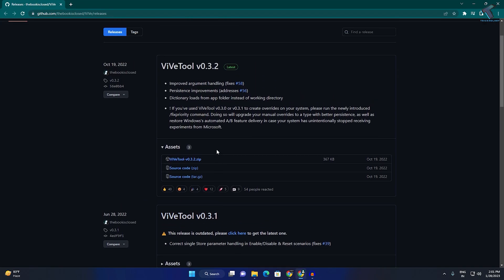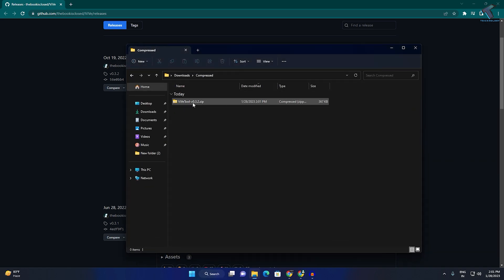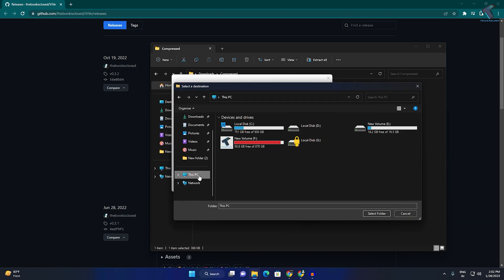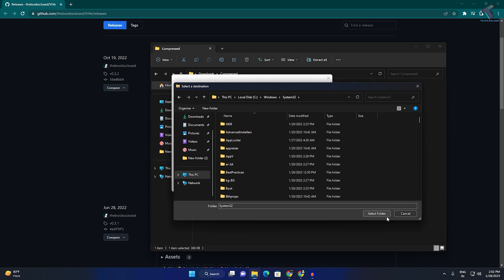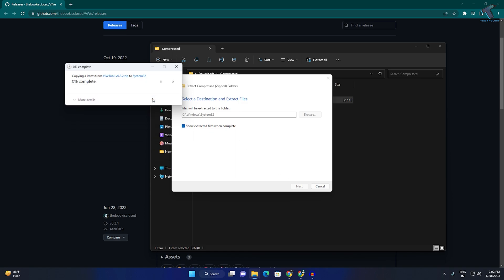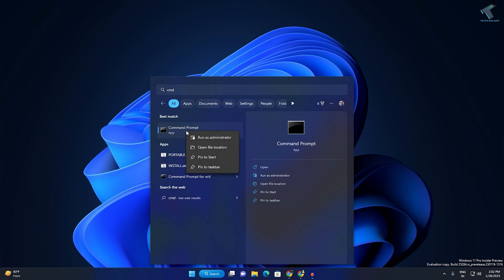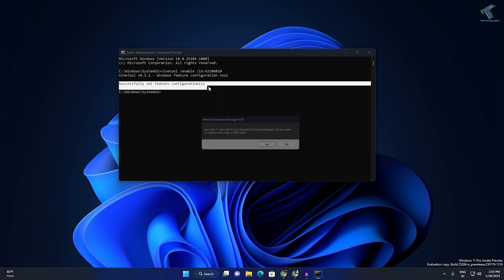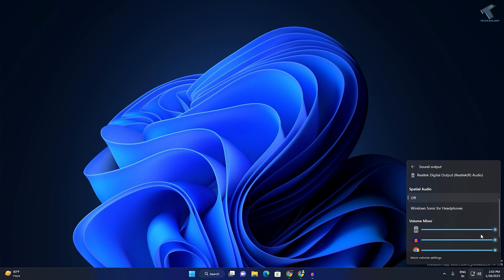How To Enable New Volume Mixer in Windows 11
Here is the video tutorial, I will show you guys how to install and enable new Sound Settings along with a New Volume Mixer in Windows 11.